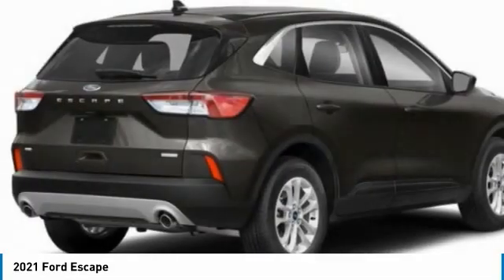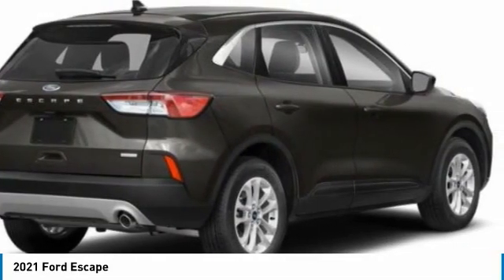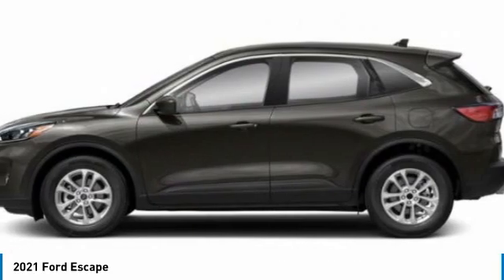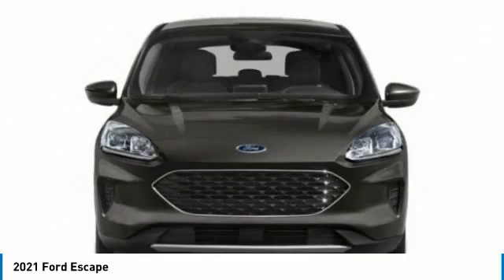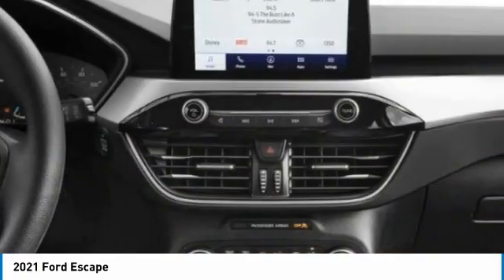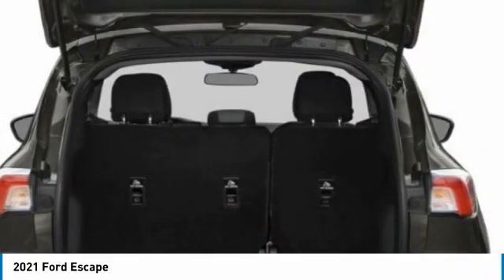2021 Ford Escape FM0274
2021 FORD ESCAPE Ferndale, MI
Stock# FM0274

21600 Woodward Ave.

Bronze 2021 Ford Escape SE AWD 8-Speed Automatic 1.5L EcoBoost AWD.

Recent Arrival! *The advertised price does not reflect the final selling price. The advertised price of new and used vehicles does not include sales tax, vehicle registration fees, finance charges, $220 documentation fee, and any other fees required by law. We attempt to update this inventory on a regular basis. However, there can be a delay between the sale of a vehicle and the update of the inventory. Pricing and availability may vary based on a variety of factors, including options, manufacturer employee pricing, specials, and financing qualifications. You may not qualify for the offers, incentives, discounts, or financing. Offers, incentives, discounts, or financing are subject to expiration and other restrictions. See dealer for qualifications and complete details. 26/31 City/Highway MPG * A/Z Plan All Rebates to Dealer Approved Credit. Not all Rebates Qualify. Price includes:$1000 - Retail Bonus Customer Cash $500 - Ford Credit Retail Bonus Customer Cash